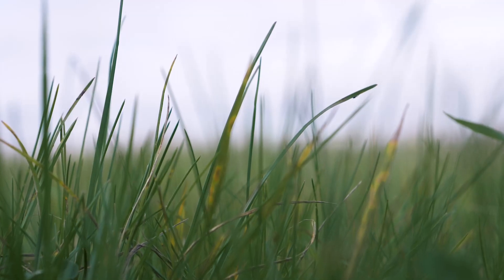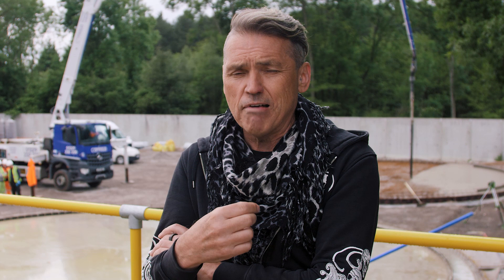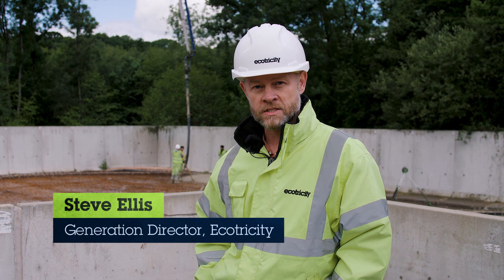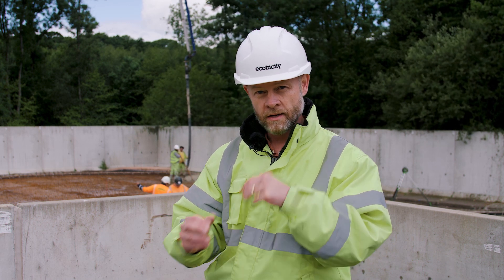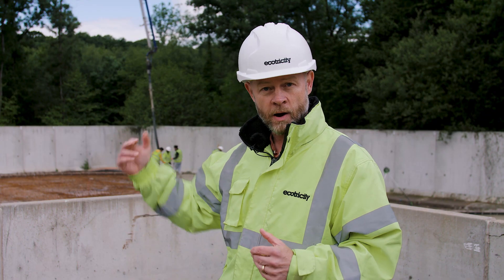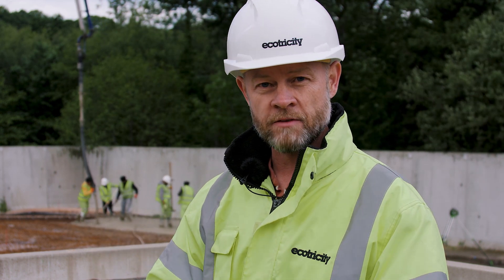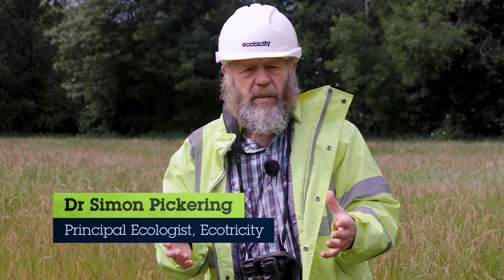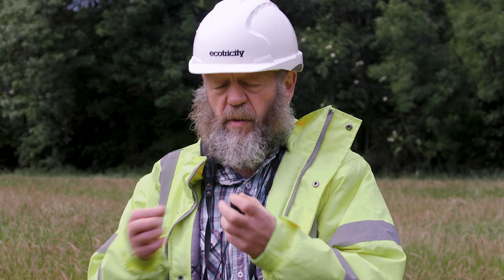Massive New Gas 'Field' Discovered In Britain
New report shows that Britain can produce all the gas it needs from grassland while saving billions on net zero plans.

Ecotricity, the world’s first green energy company, who pioneered the use of the wind and sun to make green electricity in Britain - has begun construction of its latest renewable energy innovation - a green gas mill, which will make gas from grass.

It’s first of a kind gas mill is now being built near Reading in Berkshire. Once fully operational in early 2023, it will provide all the gas needs of 4000 local homes - every year. Traditional methods of making green gas involve use of food waste or energy crops - both have sustainability issues and problems with a lack of scale. Grass is a breakthrough alternative.

Ecotricity’s green gas mill will be fed by herbal lays - a mix of grass and herbs, sown and grown on farmland next to the plant.

Green gas mills do not require agricultural land and do not compete with food production. Costing £11 million to build, Ecotricity’s first green gas mill will create 30 jobs and directly contribute £3m into the rural economy.

Ecotricity has also released a new white paper on the potential for Green Gas in Britain. Authored by independent academics from Imperial College London Consultants, the report reveals the potential that a national Green Gas program would have:

There is enough grassland in Britain, not involved in food production to provide gas for all homes

A national program to achieve this would create 160k jobs in the rural economy and contribute £15bn annually

The UK could make all the gas it needs to home and business use – if meat production was reduced by 10% and land was used to grow grass. Such a reduction would be well under the historical trend and targets set by government advisors to enable transition to net zero

Green gas made this way can reduce greenhouse gas emissions by nearly 90% when compared to the current use of North Sea gas and synthetic fertilisers. Green gas mills produce a natural fertiliser as a by-product.

The report also highlights the significant shortcomings of the government’s national air source heat pump roll-out – it’s alternative plan for heating homes without carbon emissions. Such a plan would cost six times as much as a green gas roll out – partly due to the need to triple renewable electricity generation, and significantly upgrade the grid to deliver it. The plan would also require the scrapping of millions of gas devices – boilers and cookers, as well as the UK gas grid. Currently, it costs £8,000 per home to install a heat pump – which also adds more than 40% to the overall energy bill of each household that uses one instead of gas. The report also flags that heat pumps will not work for 20% of British homes at all – while a further 20% of homes will need significant upgrades.

Green gas can be used to simply replace fossil gas in the grid - far more efficiently, quickly and cost effectively. And it will work for all homes - no exceptions.

About Us

Social